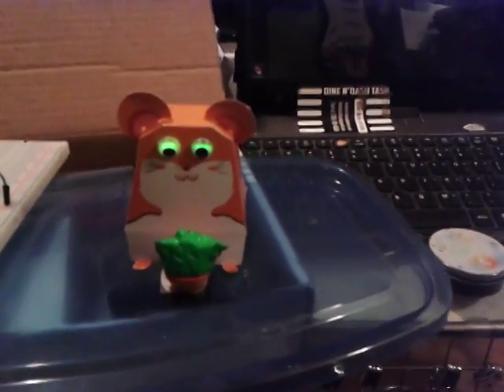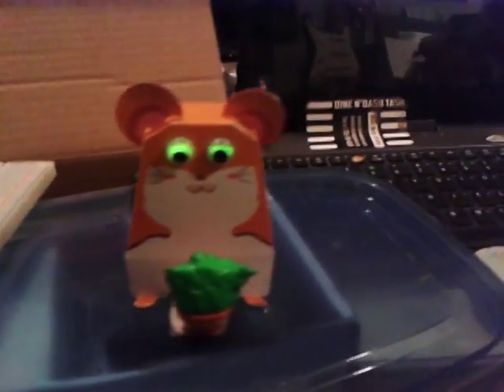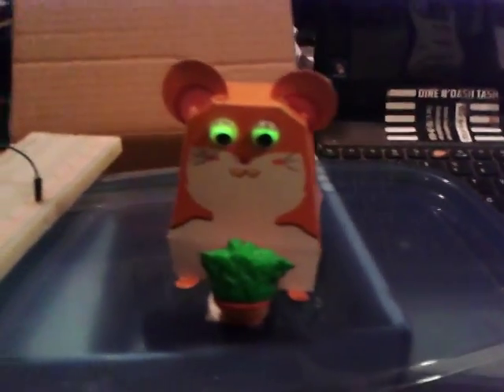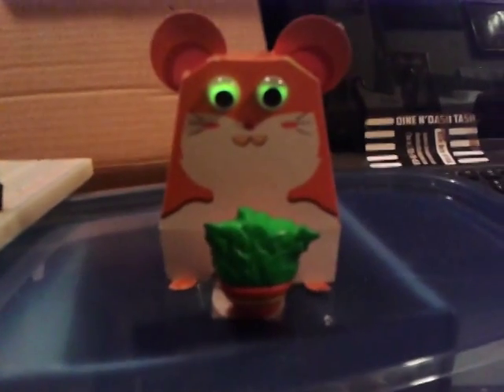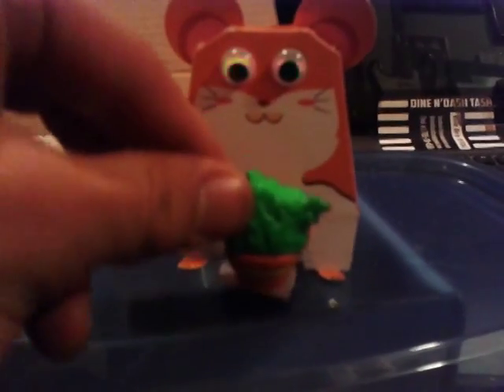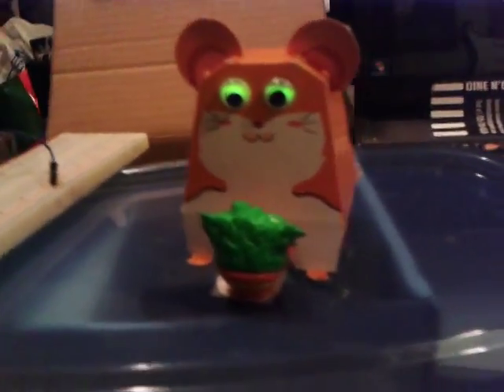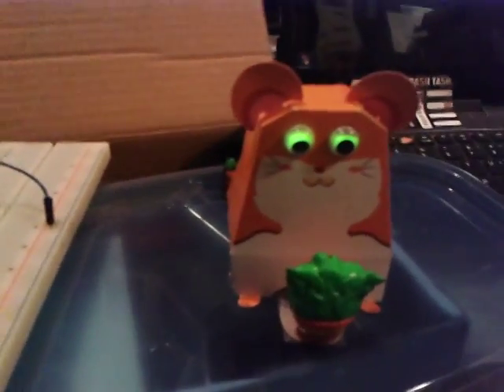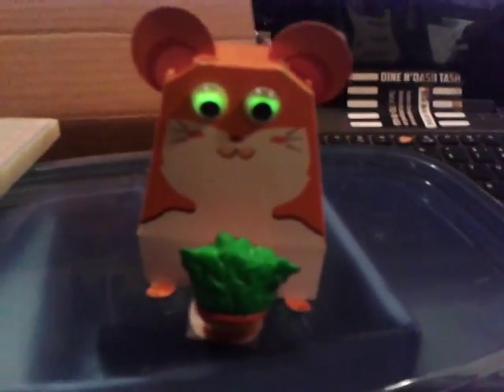DIY Guard Hamster desk toy made from a Mc Donalds cardboard cutout. :)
This is a little project i made at work after finding a tiny fold together figurine with my meal at Mc Donald's. it has 2 LED lights for eyes, a tiny motor inside to make the noise/vibrate and a small pressure plate mechanism at the front to set him off :) .